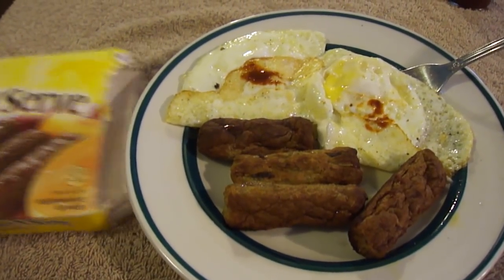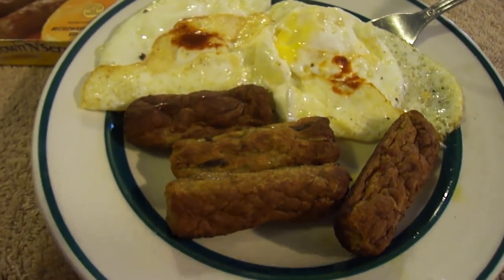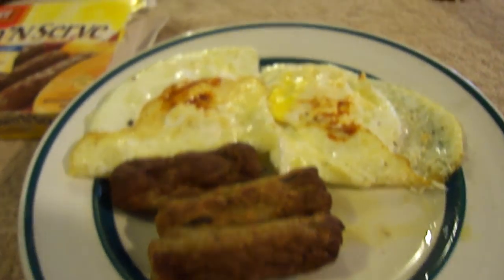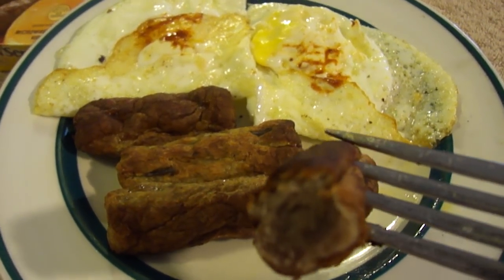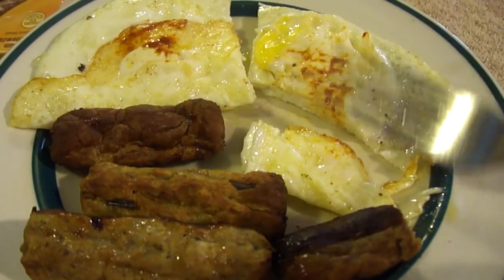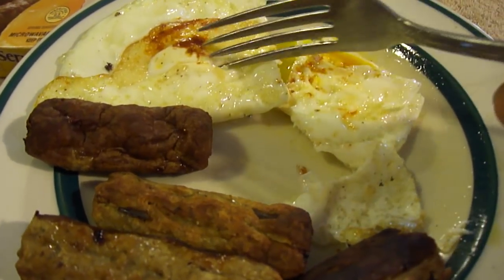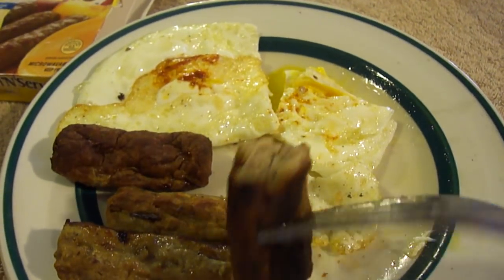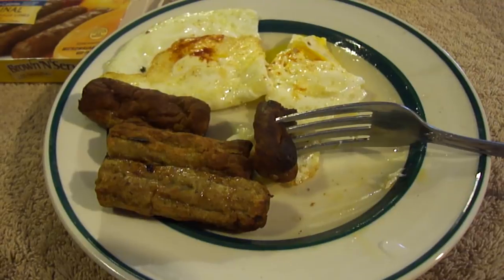Banquet Brown 'n Serve Lite Original Sausage Links with 2 fried eggs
This video is dedicated to the memory of my Dad.